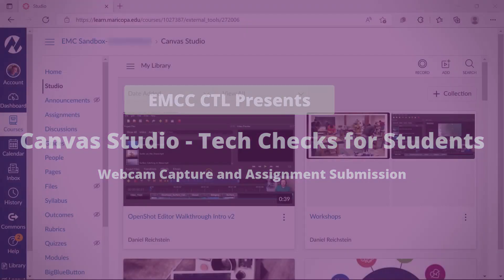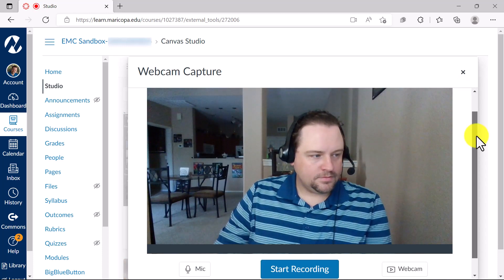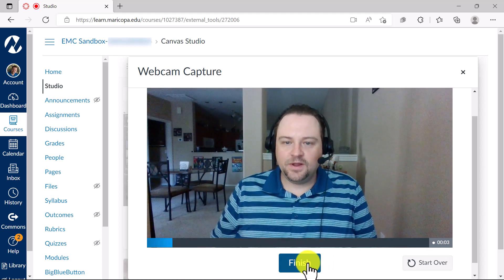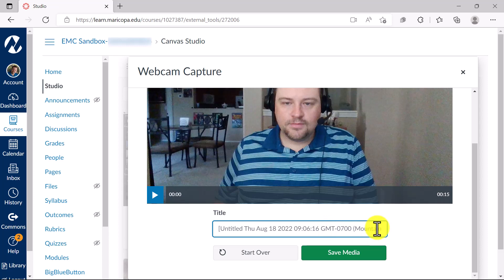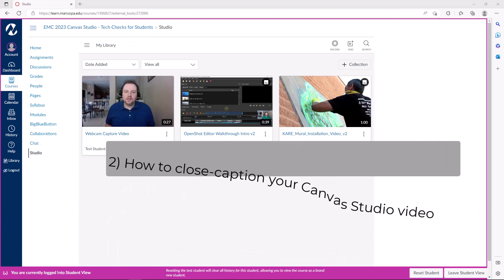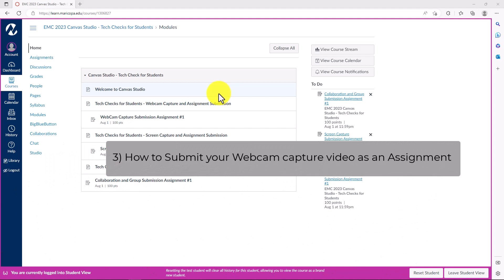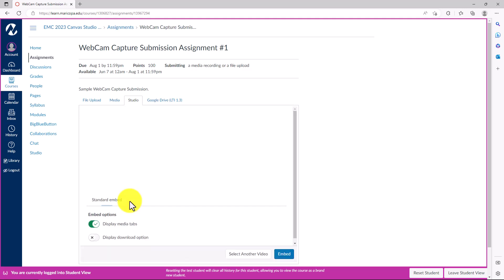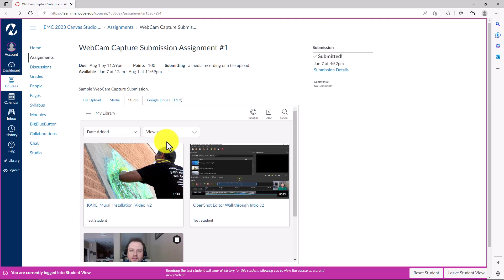Canvas Studio - Tech Checks for Students - Webcam Capture and Assignment Submission